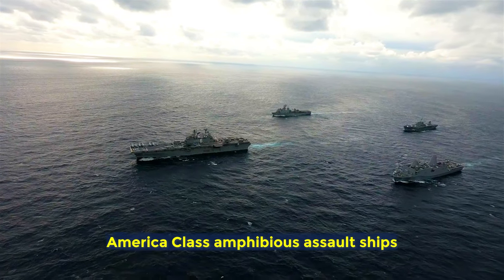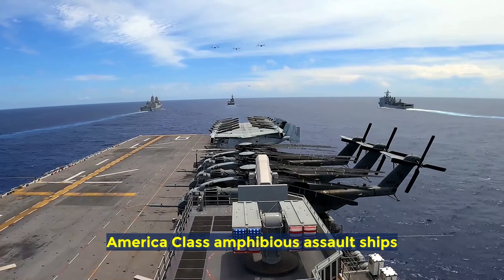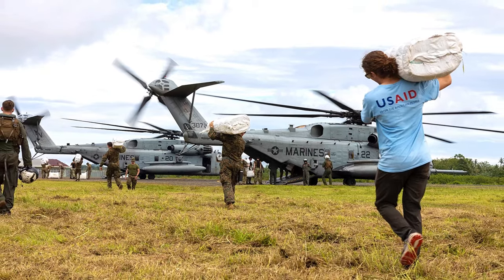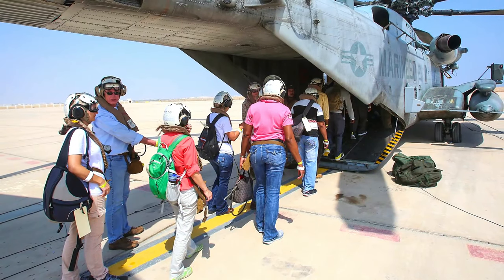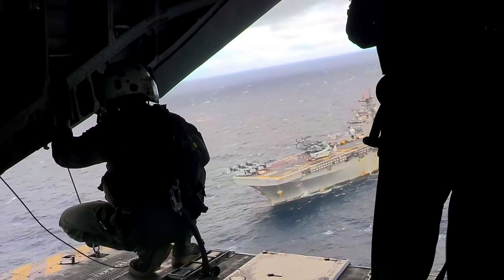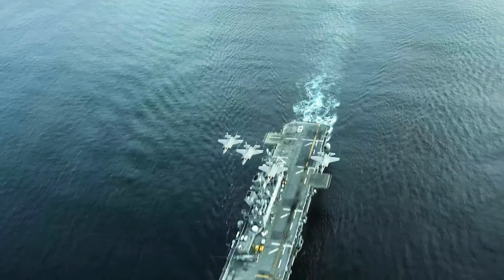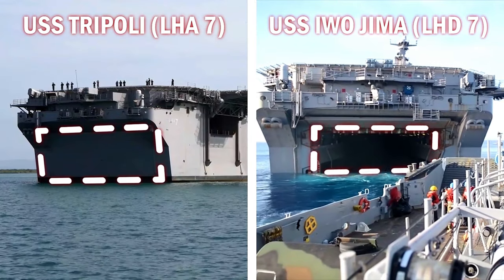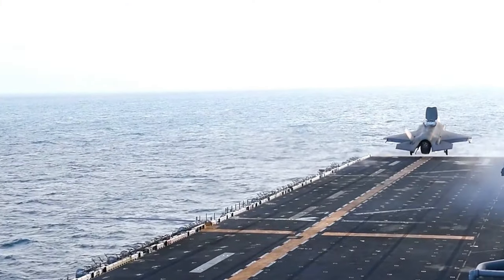US Navy's INSANE Amphibious Assault Ships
Join us as we explore the US Navy's incredible America Class amphibious assault ships, the Marines' secret weapon unveiled. These impressive vessels are equipped to support Marines in a variety of missions including amphibious assaults, humanitarian assistance, disaster relief, and non-combatant evacuation operations. Watch to uncover the capabilities of these insane ships and the vital role they play in the US military's operations.
Unleash the power of the US Navy's amphibious assault ships and witness firsthand the might of the Marines' secret weapon.

America Class amphibious assault ships
UNITED STATES
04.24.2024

The U.S. Navy’s America Class amphibious assault ships are capable of supporting Marines with amphibious assaults and raids, humanitarian assistance, disaster relief, non-combatant evacuation operations and much more. The America Class amphibious assault ships are currently the most modern and largest of the amphibious warfare ships in the Navy. (United States Marine Corps video by Lance Cpl. Michael Bartman)

Film Credits: Video by Lance Cpl. Michael Bartman
Marine Corps Combat Development and Integration